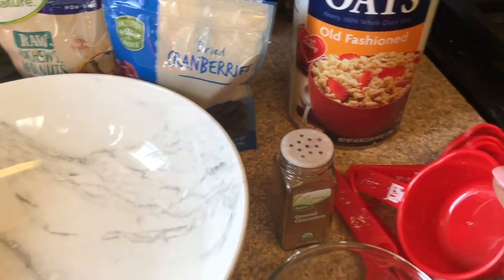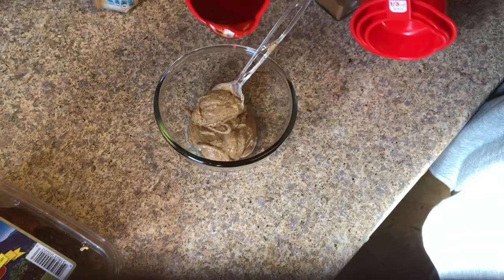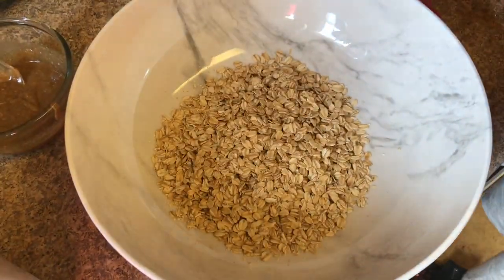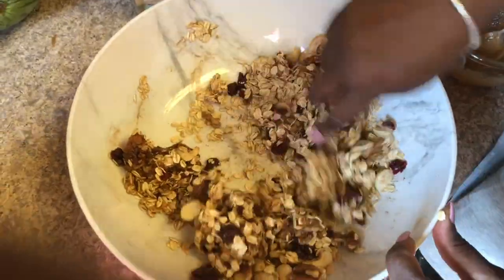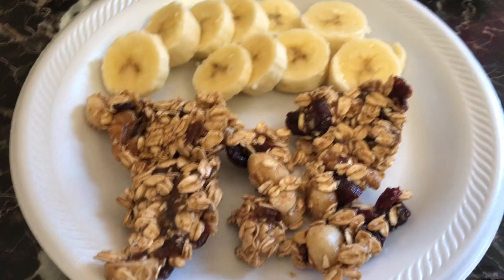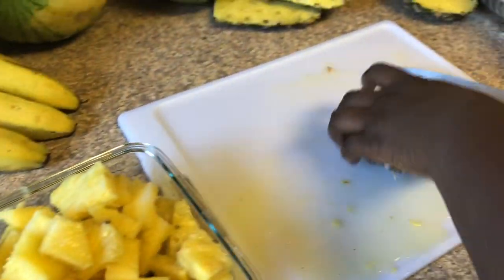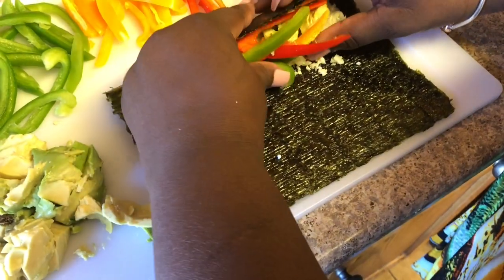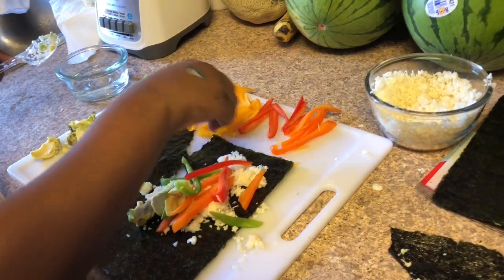Raw Vegan Challenge Day 5 of 90 ( Raw Vegan Cauliflower Sushi Rolls)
Hi Guys,
I'm back were on day 5. The meals for today were all great the linked the recipe for the granola bars  and sushi rolls below.